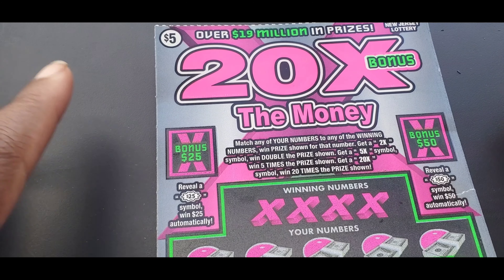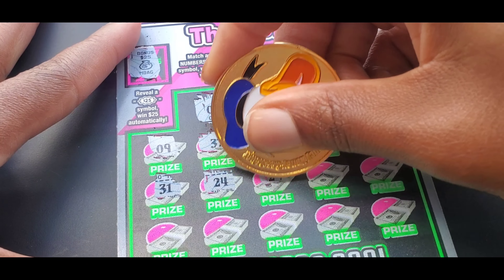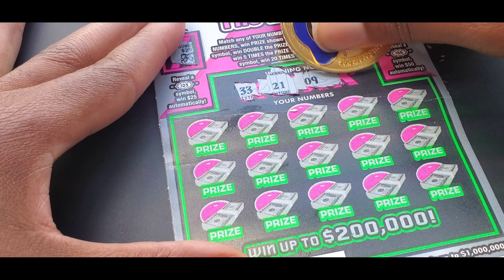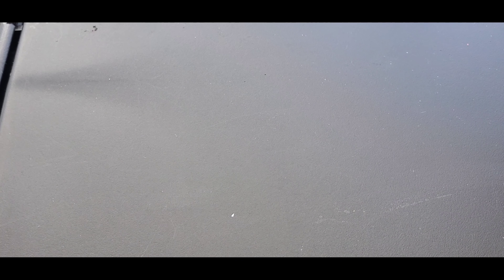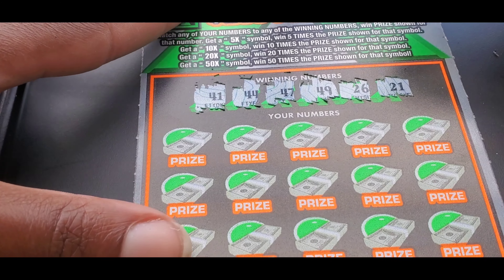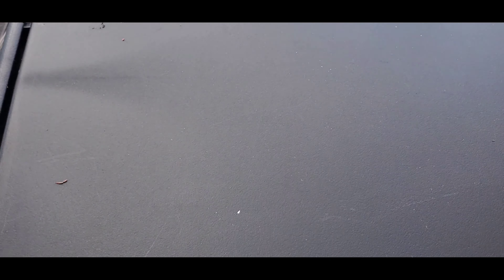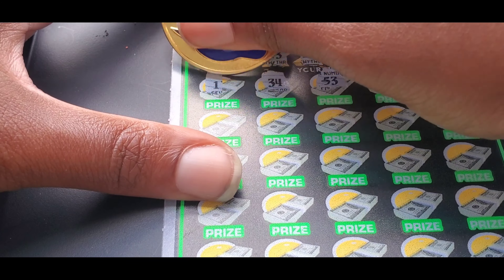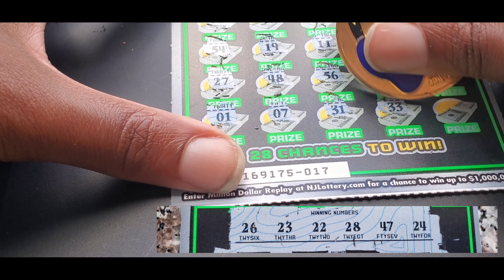X the Money Bonus Battle with Matt Scratch Kuji!! 💥💥💥 NJ Lottery 💚